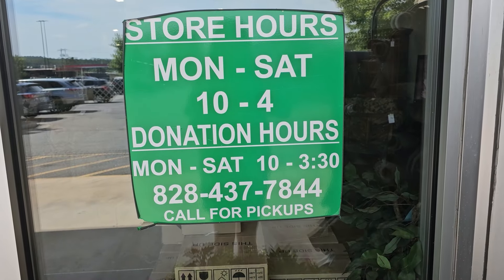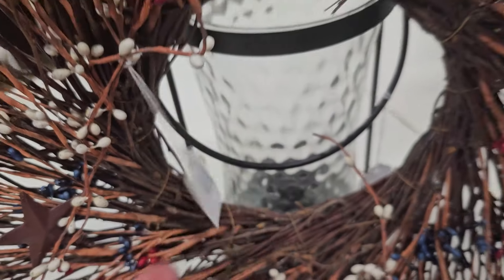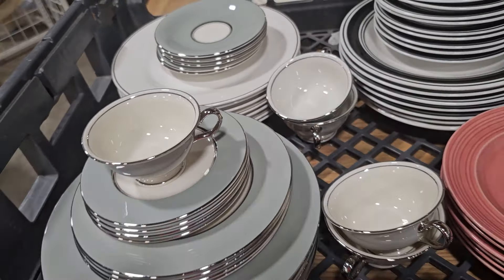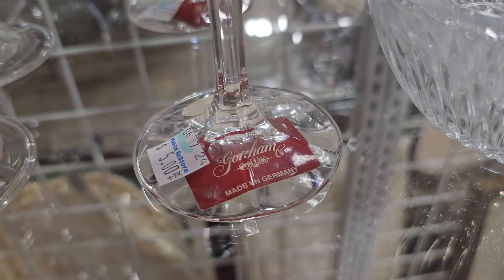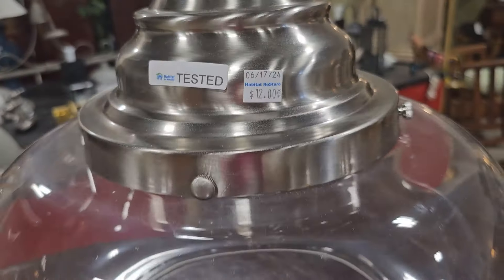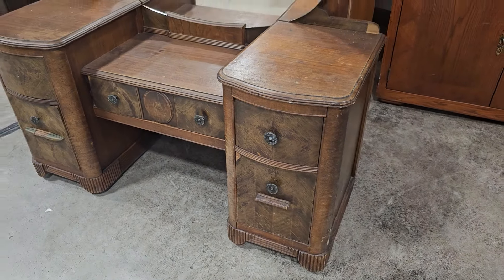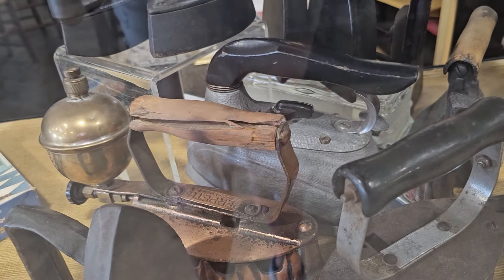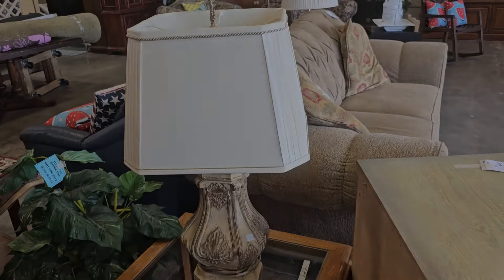Nostalgia, Vintage, Mid-Century & MORE!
Hey everyone! We are at the Habitat ReStore in Morganton, NC. I found  MORE vintage toys, dishes, and mid-century furniture at this ReStore!  🎉😁 Enjoy!! 😘
This ReStore is located at:
111 Independence Boulevard

💜CHECK ME OUT ON INSTAGRAM AT:
💜👉comegowithmetoday